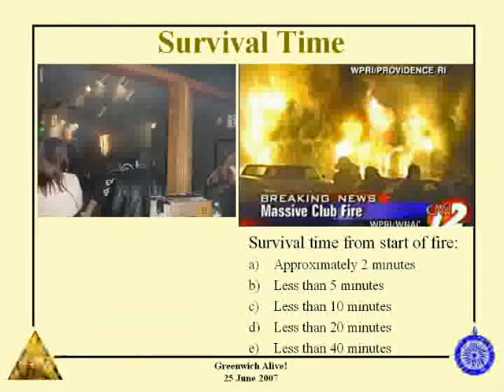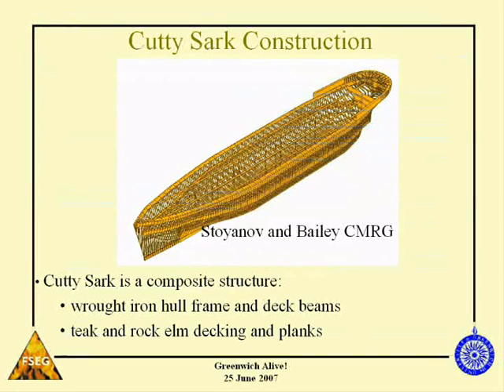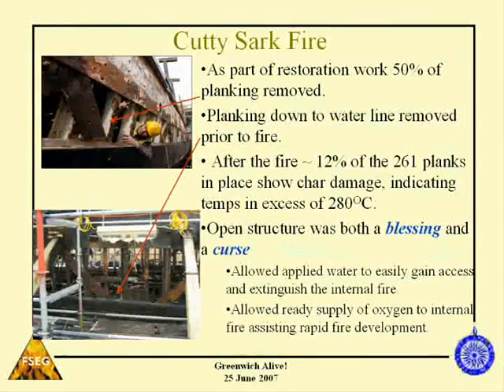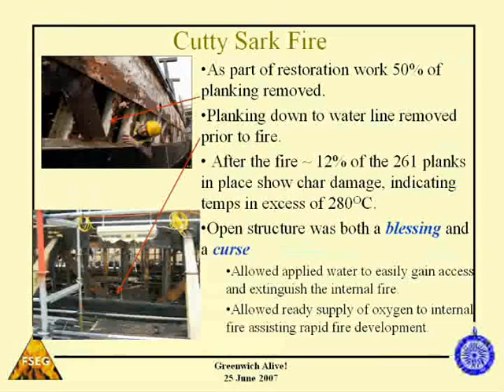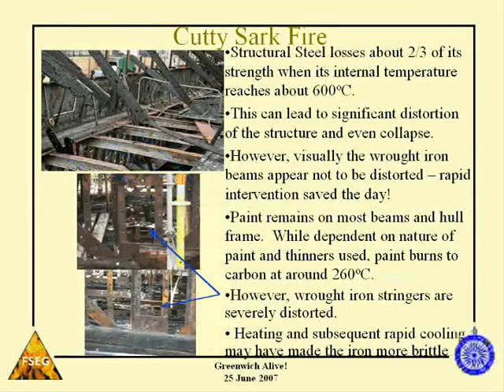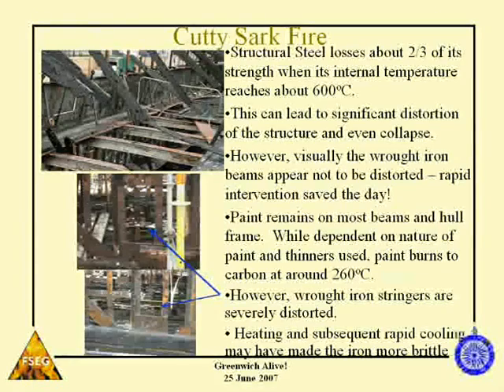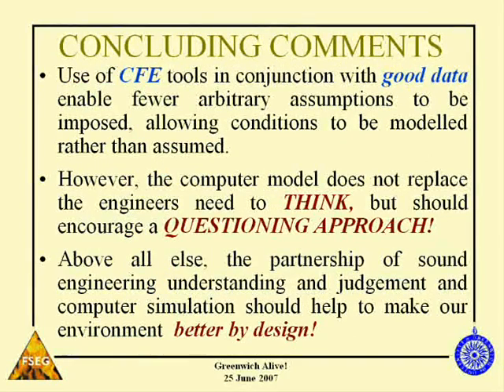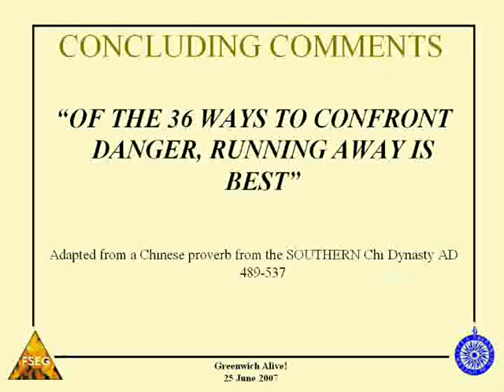7 of 8: Burning Questions, Model Answers - The Simulation of Fire and Human Behaviour